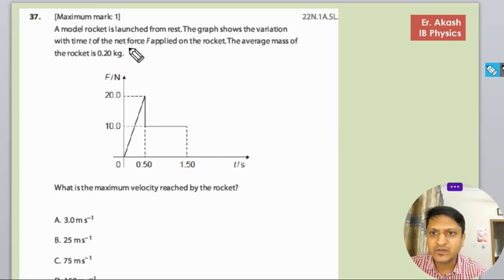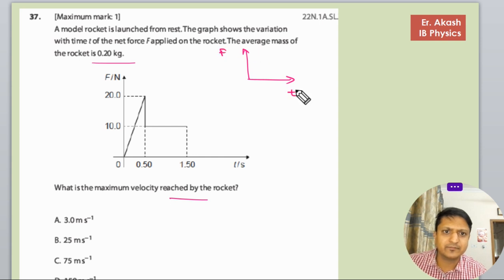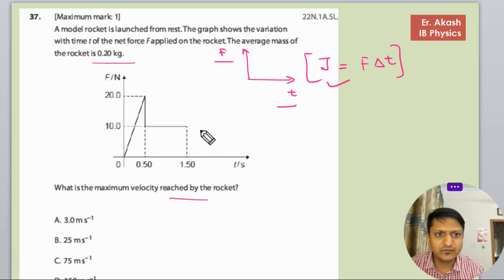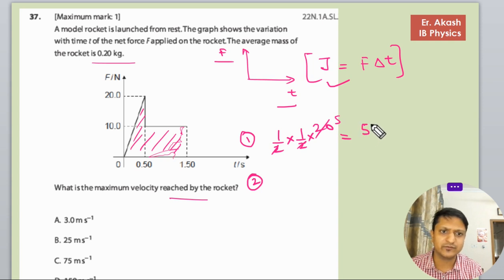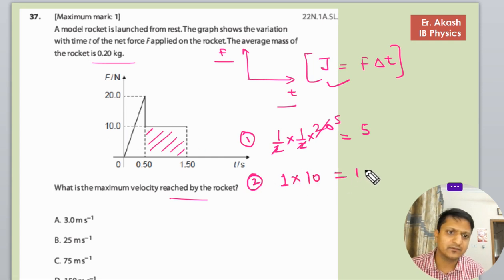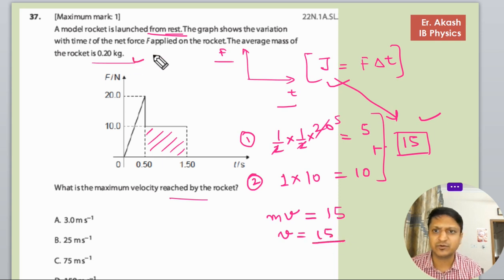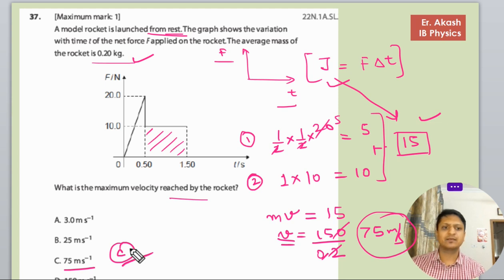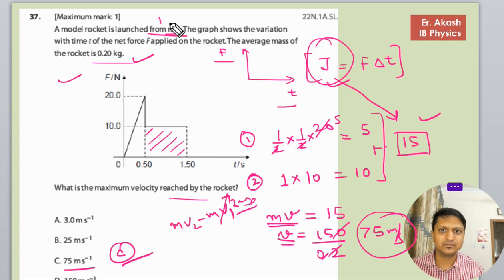A model rocket is launched from rest. The graph shows the variation with time t of the net force F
A model rocket is launched from rest. The graph shows the variation
with time t of the net force F applied on the rocket. The average mass of
the rocket is 0.20 kg.
What is the maximum velocity reached by the rocket?